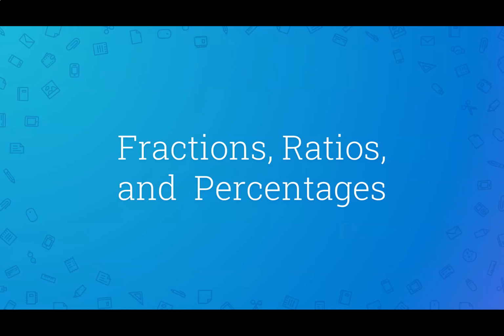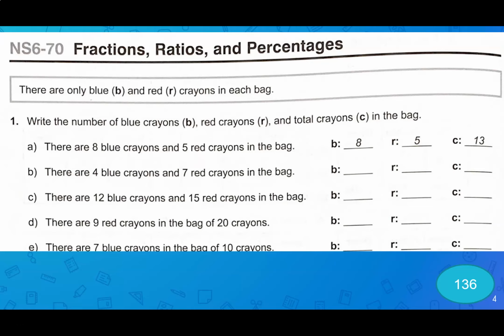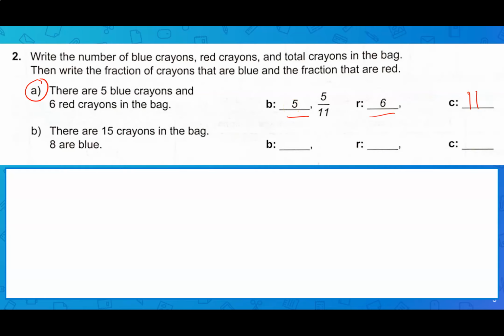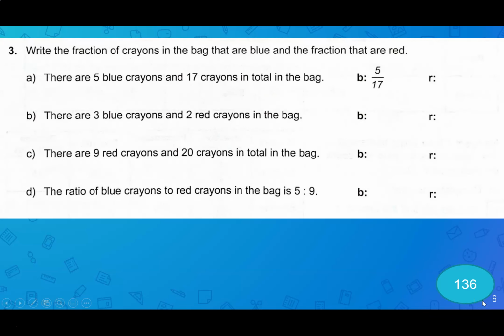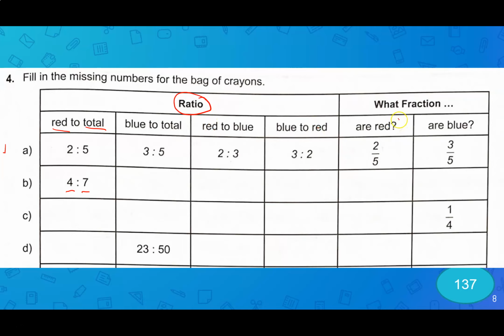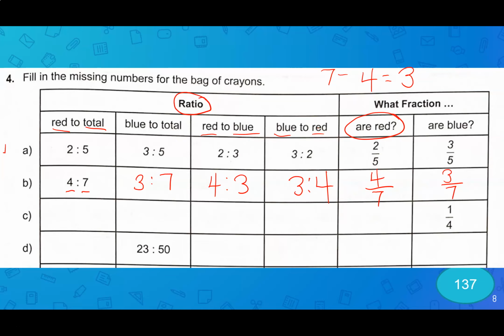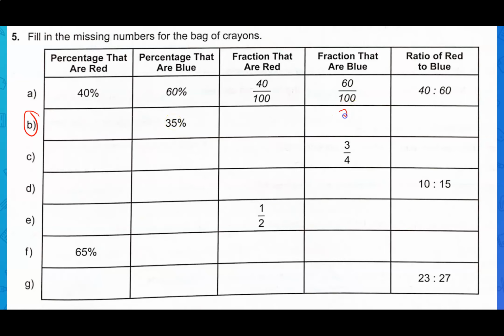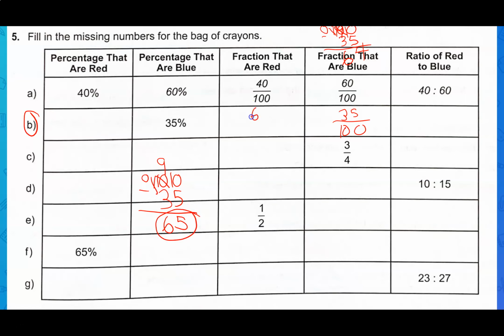NS6 70 Fractions, Ratios, and Percentages